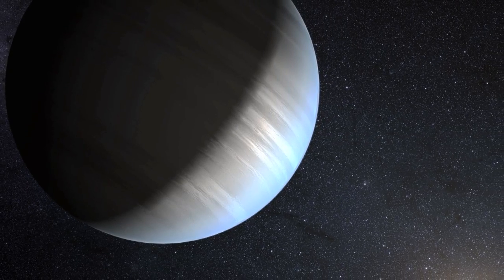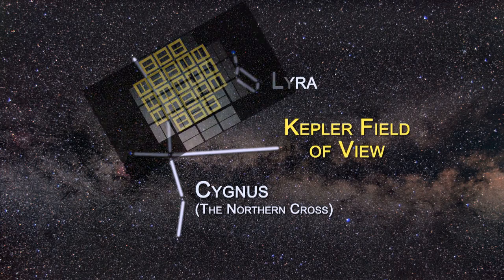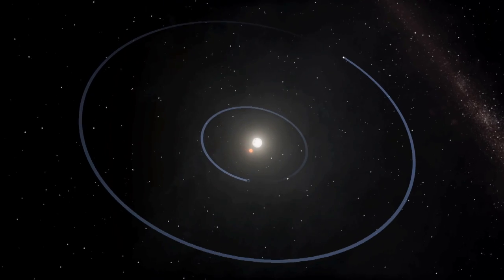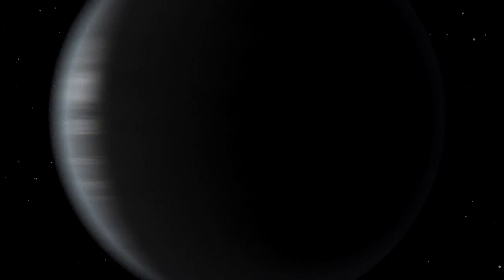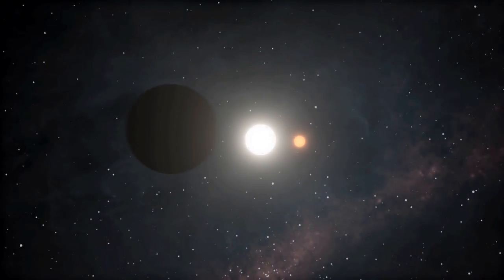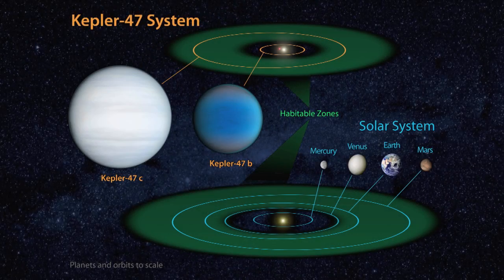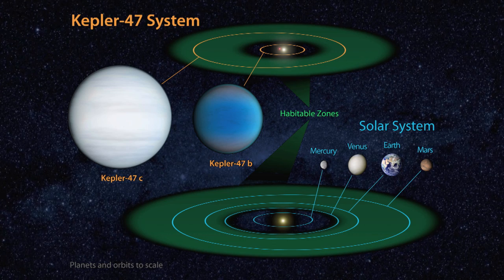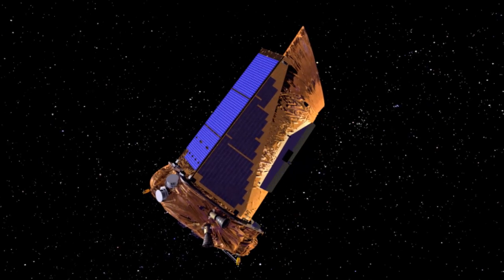NASA's Kepler Mission Discovers Multiple Planets Orbiting Twin Suns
NASA's Kepler mission has discovered the first transiting circumbinary system -- multiple planets orbiting two suns -- 4,900 light-years from Earth, in the constellation Cygnus, proving that more than one planets can form and survive in orbit around a binary star.    The inner planet, Kepler-47b, orbits the pair of stars in less than 50 days. It is thought to be a sweltering world, where the destruction of methane in its super-heated atmosphere might lead to a thick haze that could blanket the planet. At three times the radius of Earth, Kepler-47b is the smallest known transiting circumbinary planet.    The outer planet, Kepler-47c, orbits its host pair every 303 days, placing it in the so-called "habitable zone," the region in a planetary system where liquid water might exist on the surface of a planet. While not a world hospitable for life, Kepler-47c is thought to be a gaseous giant, slightly larger than Neptune, where an atmosphere of thick bright water clouds might exist.    For more information about the Kepler mission, please For more information about NASA Ames, please